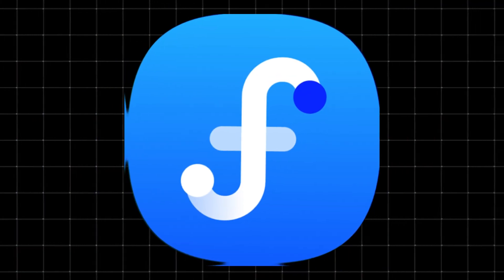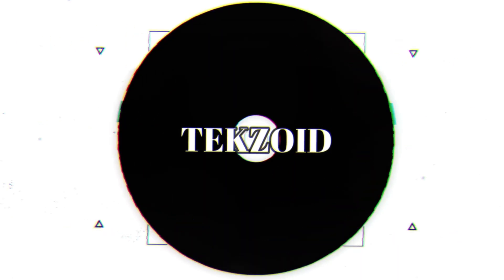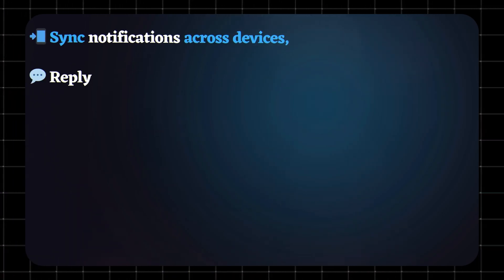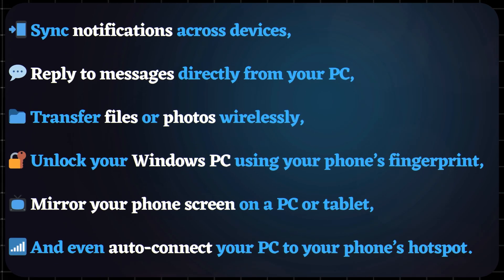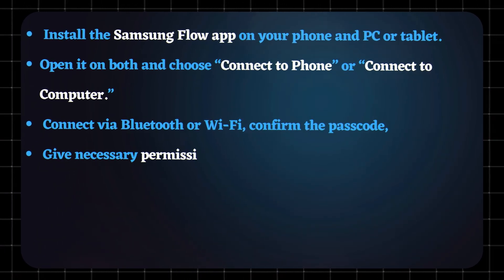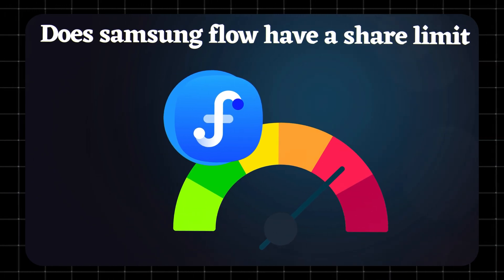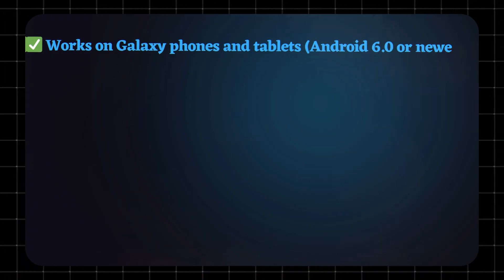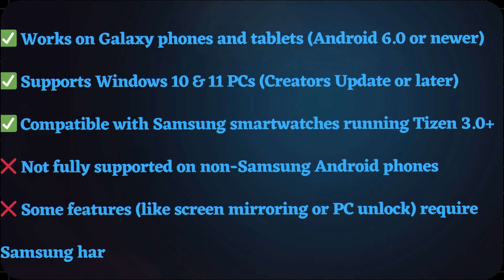What is Samsung Flow App? How It Works, Key Features & Setup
Wondering what Samsung Flow is and how it connects your Galaxy devices? In this video, I’ll break it all down — what Samsung Flow does, how it works, and whether it’s still worth using in 2025.

🔍 In this video, you’ll learn:
✅ What is Samsung Flow
✅ How Samsung Flow works
✅ Step-by-step setup for Windows PCs and Galaxy devices
✅ Samsung Flow Compatibility and limits